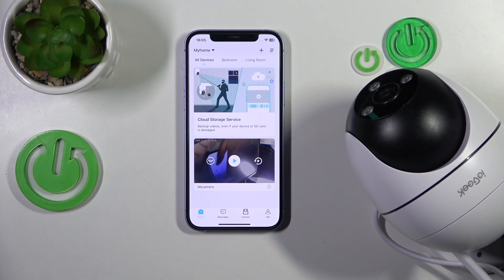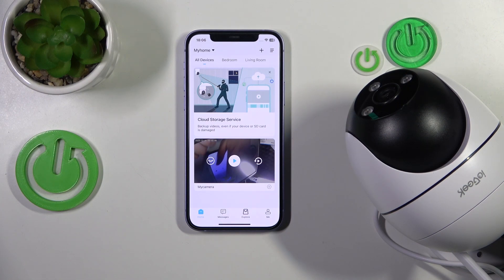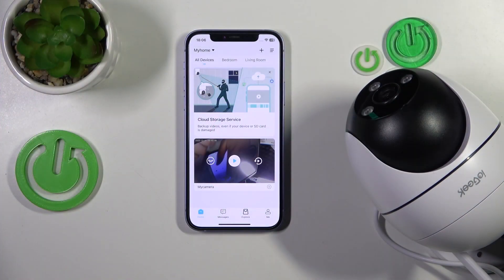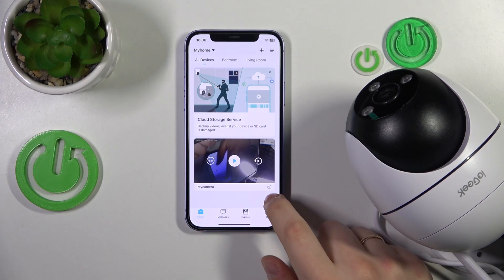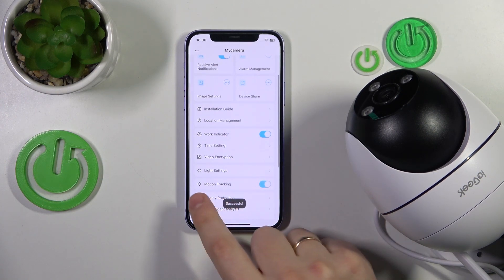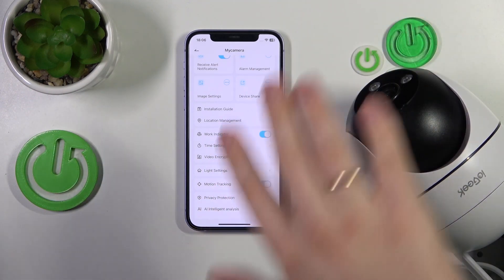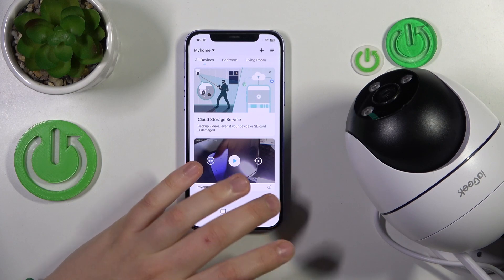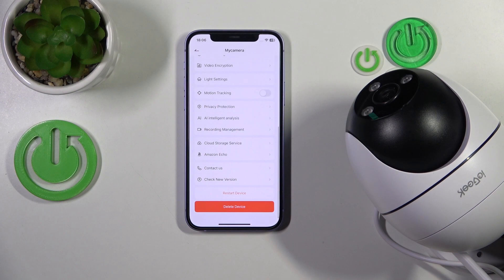How to Enable & Disable Motion Tracking on ieGeek ZS-GQ2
Take charge of your security preferences with this tutorial on activating and deactivating motion detection in your ieGeek ZS-GQ2 security camera. Follow the step-by-step guide to customize your surveillance settings, ensuring optimal monitoring. Stay in control and learn how to effortlessly toggle the motion detection option with this quick and practical tutorial.

How to activate motion tracking in the ieGeek ZS-GQ2 security camera? How to switch off motion tracking in the ieGeek ZS-GQ2 IP camera? How to set up motion detection for the ieGeek ZS-GQ2 camera?